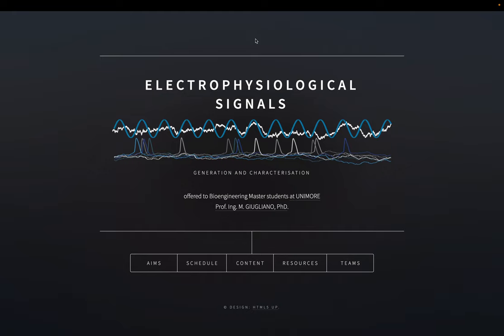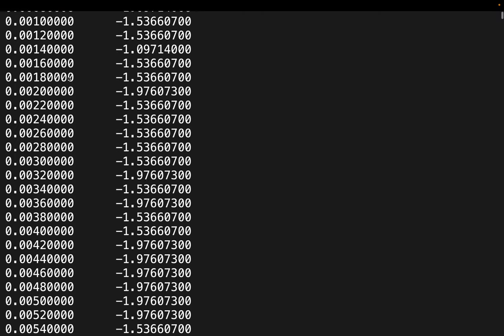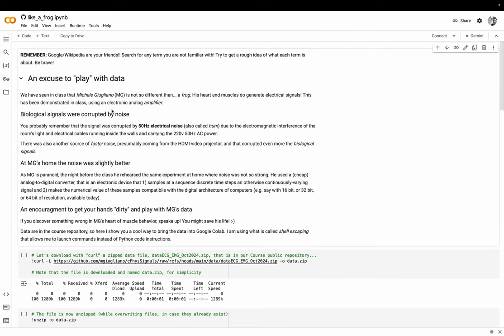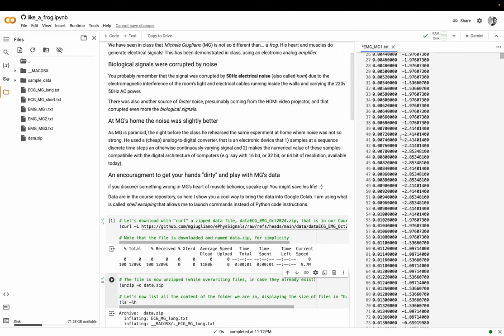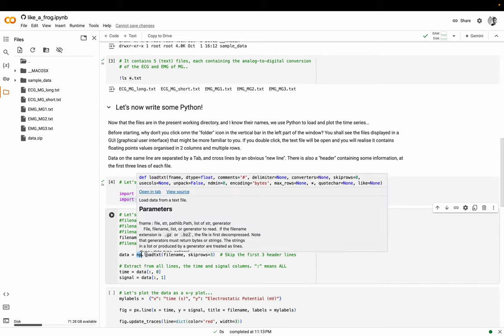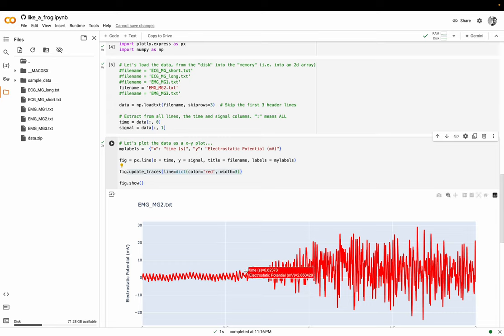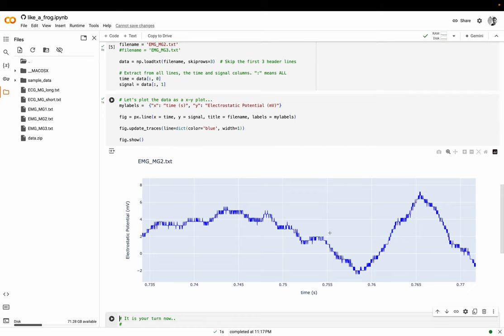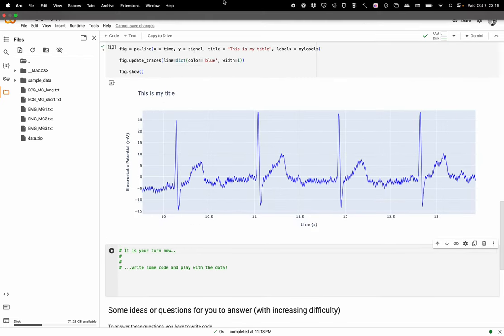Play with ECG/EMG data!